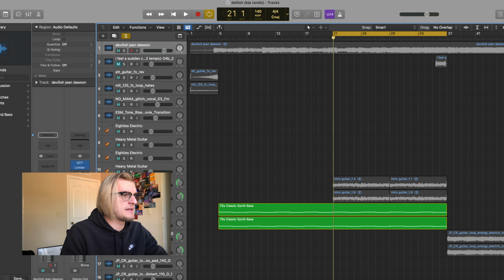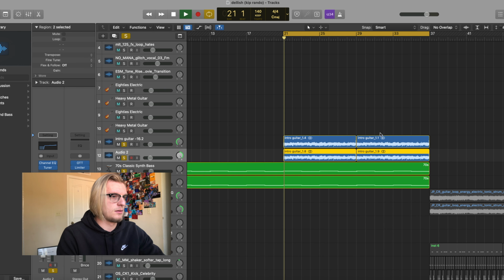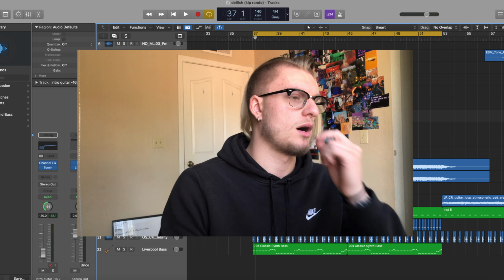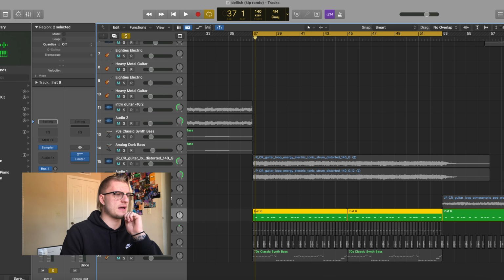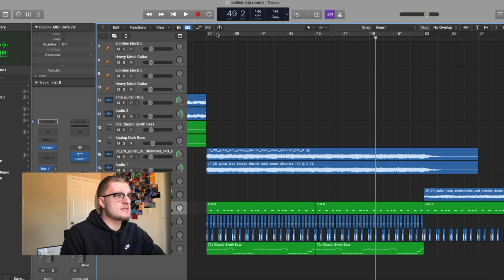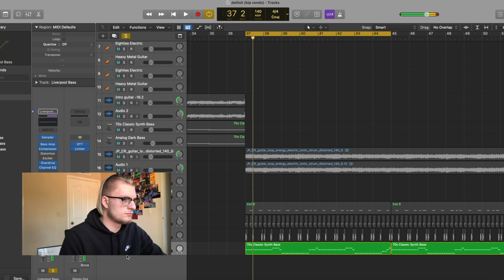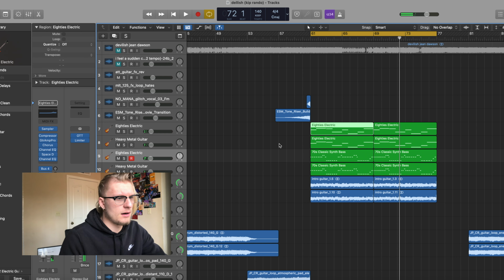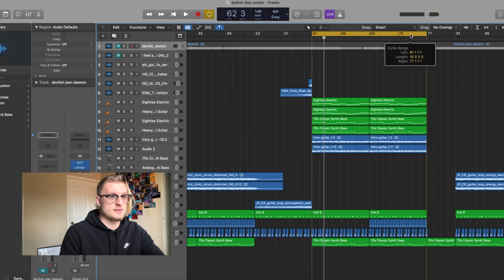HOW TO JEAN DAWSON | Making a Devilish type beat for Pixel Bath